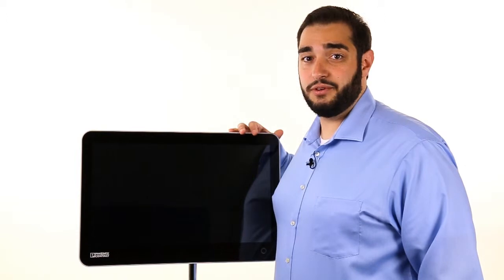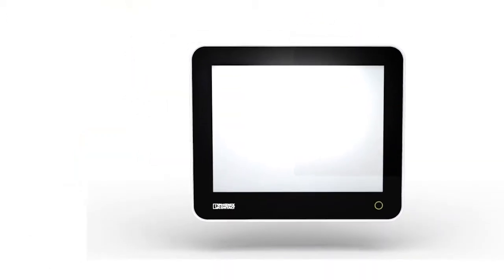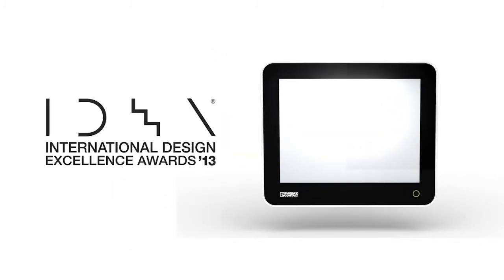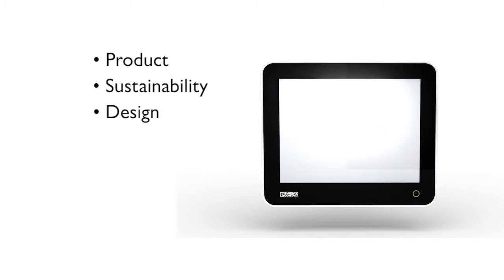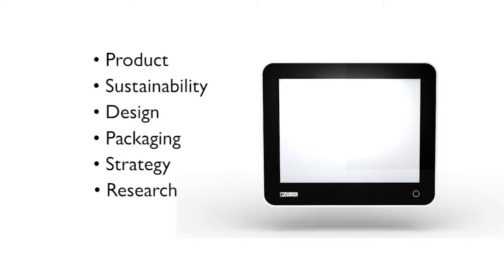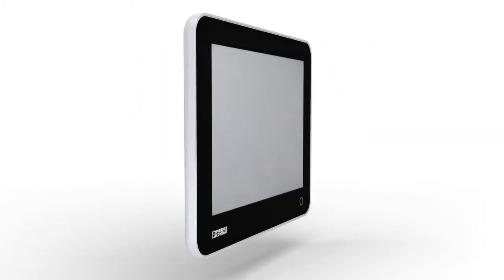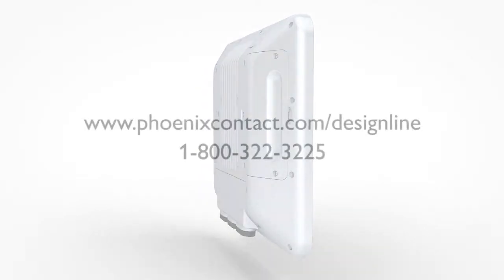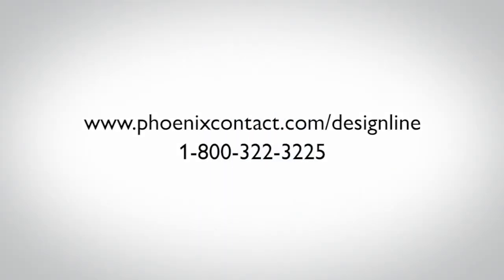Designline Industrial PC - Industry Recognition - Phoenix Contact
Learn more about Phoenix Contacts' Designline Industrial PC being named as a finalist in the Industrial Design Excellence Award.